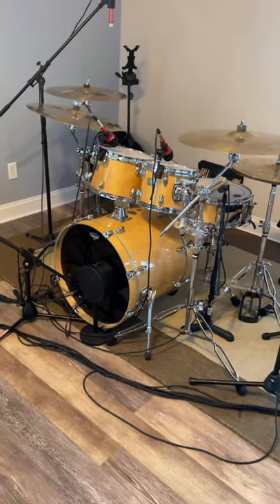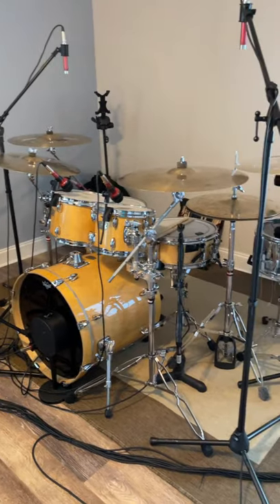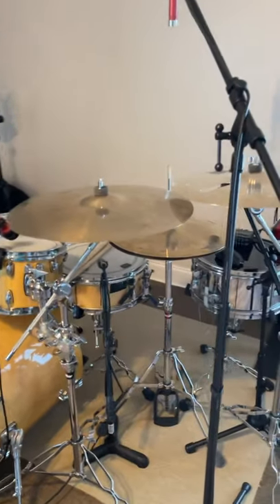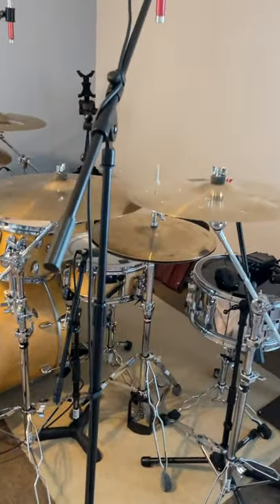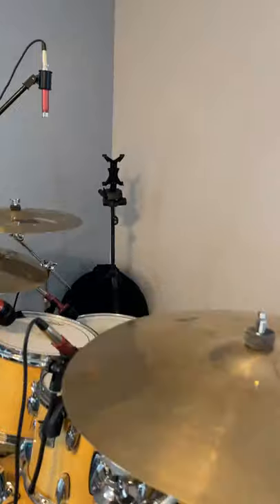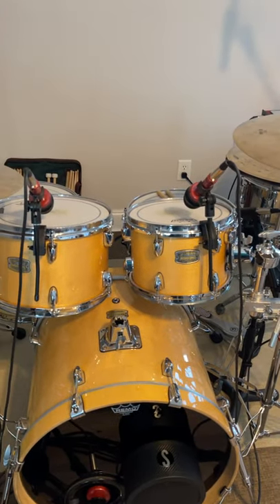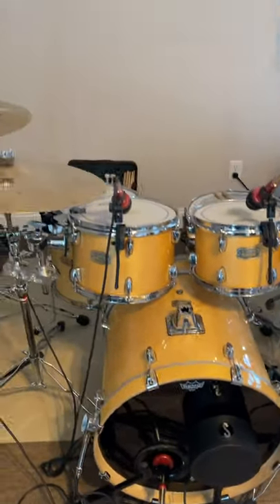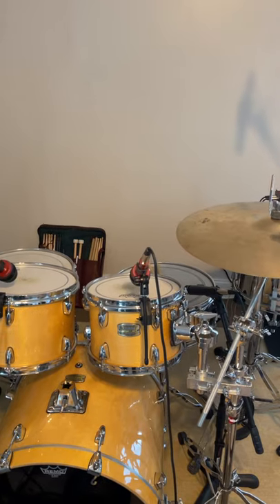My Avantone Drum Mic Setup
In this video I go through and describe how I’ve set up my Avantone drum mics. I have the 7 piece kit and I talk about why a set them up the way I did.

Recorded at home studio

Video Camera : IPhone 12 Pro Max

Gear Shown :
Yamaha Stage Custom Birch Drums

Wuhan Cymbals

Meinl Drumsticks

Gibraltar Hardware

Remo Coated Pinstrip Drumheads

* I Am Not Endorsed
* These are just products that I personally like to use